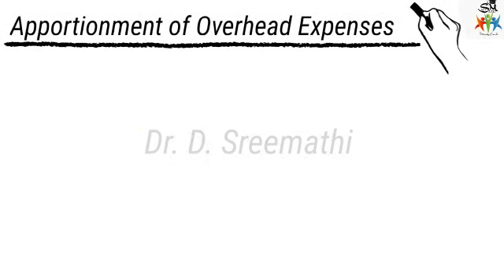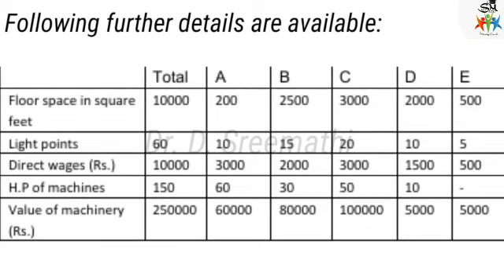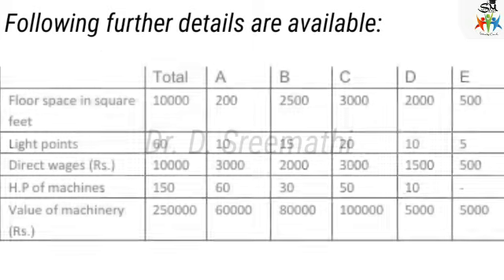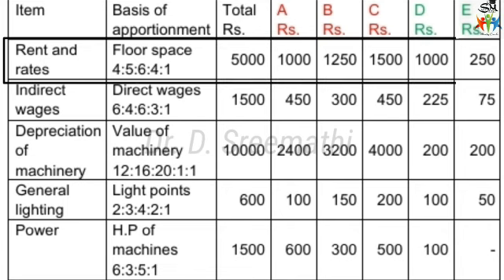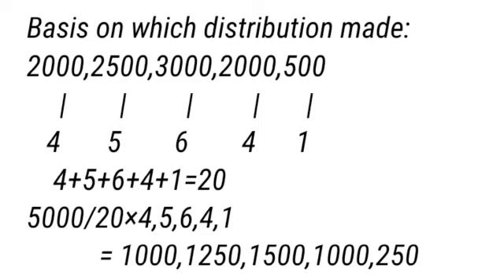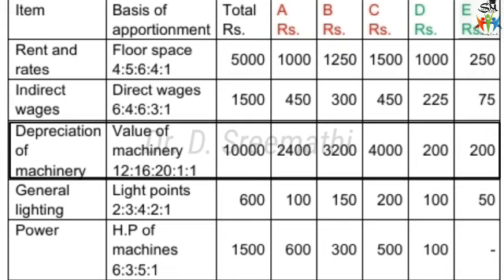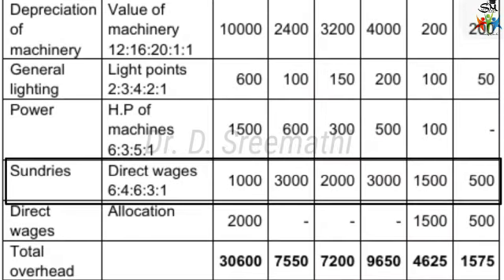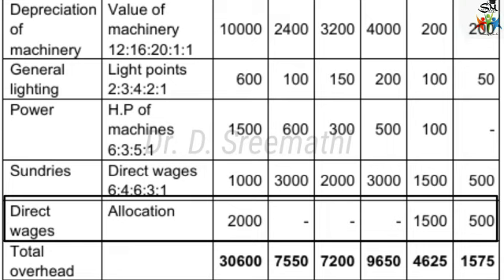PART - 23 Cost and Management Accounting- Apportionment of Overhead expenses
Apportionment of Overhead expenses- basis of allocation and absorption of Overhead expenses- problem with solution